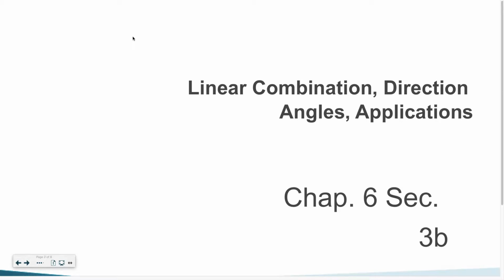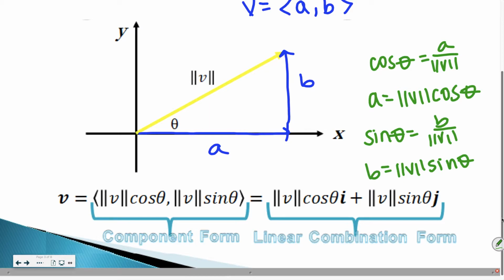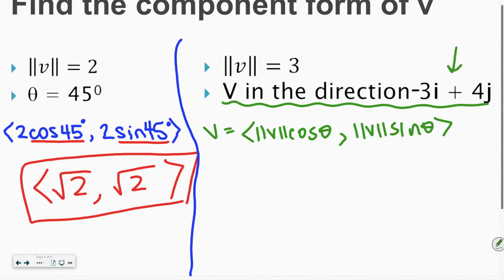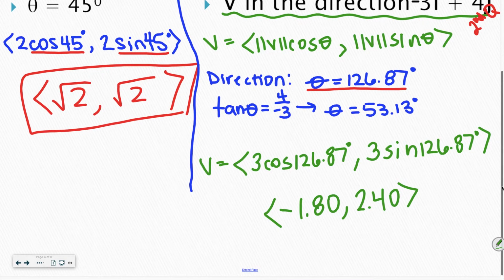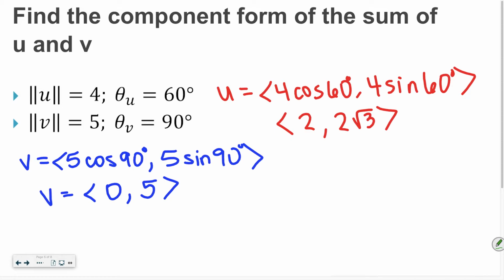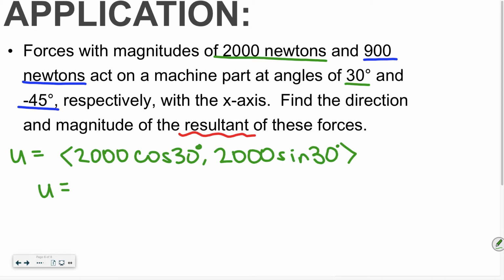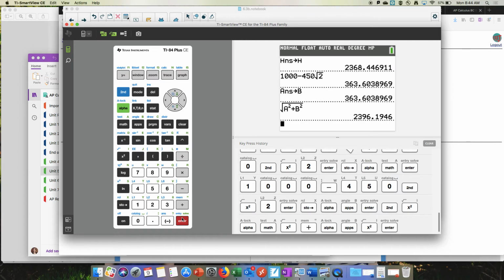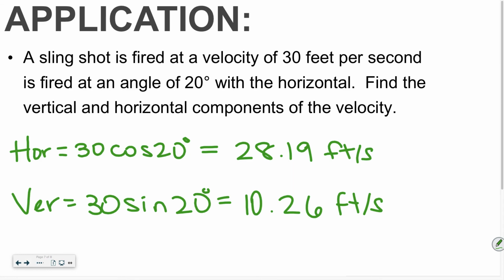6.3b (3/9/20) H. Pre-Calc